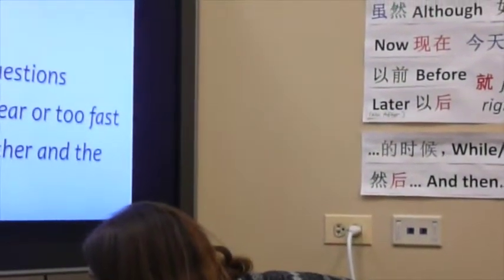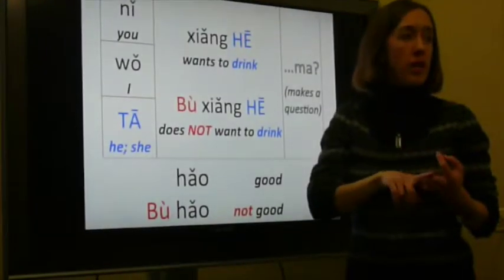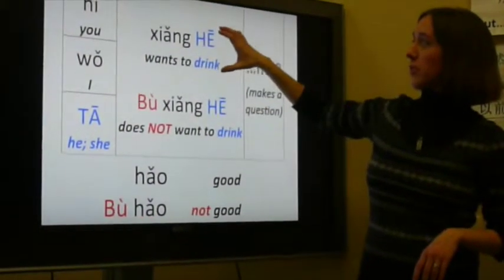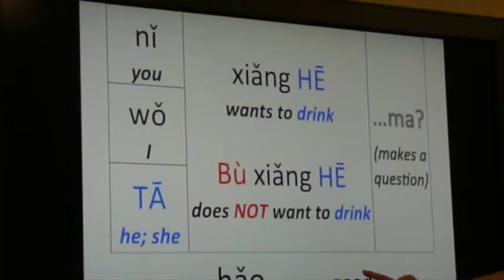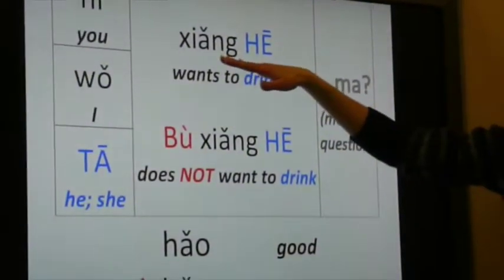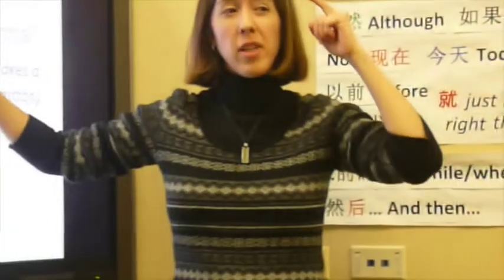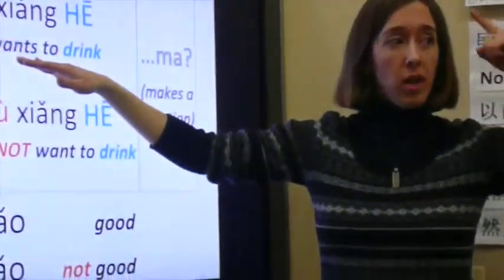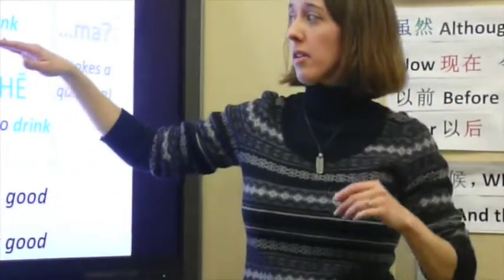Part 2: Establishing Meaning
Part 2 in a series of 5 (or 6) videos of teaching my parents their first Chinese lesson ever. In this video, we establish the meaning of the phrases we'll focus on throughout our time, and use gestures to go with them.

Target phrases: 想喝 and 不想喝 (wants to drink and doesn't want to drink, roughly). Also 好 (good) and 不好 (not good).